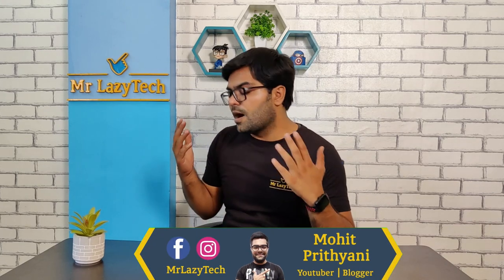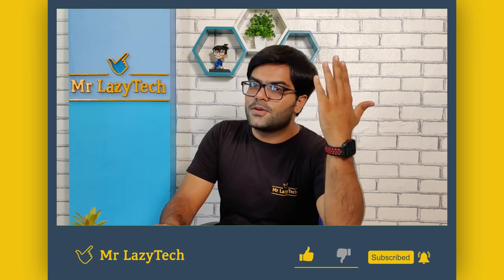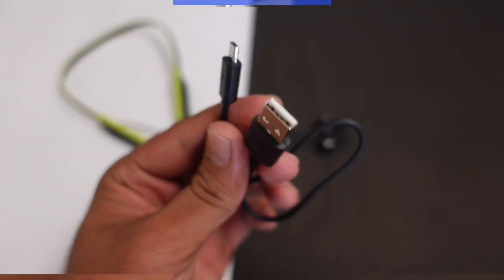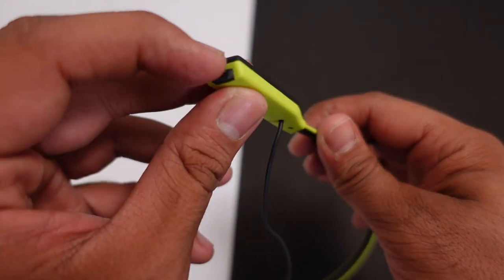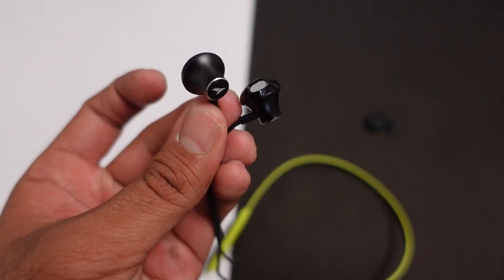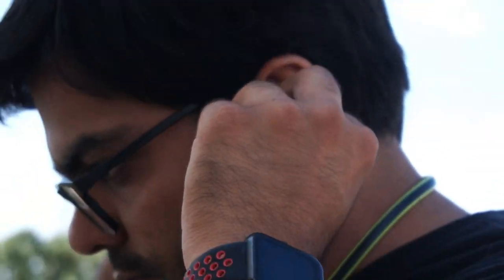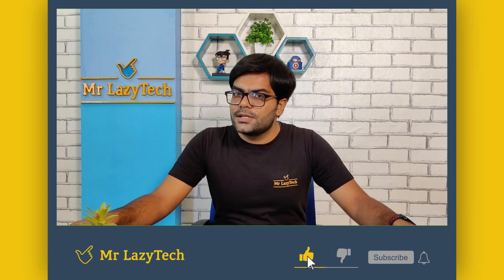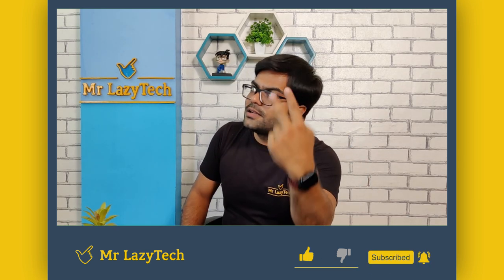Mozu Flexiband 250 Sports Neckband ⚡⚡ A Perfect Wireless Earphones Under 1000 😃😃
Mozu Flexiband 250 Wireless Bluetooth Earphones ⚡⚡ A Perfect Neckband Under 1000 😃😃👍

Mozu Flexiband 250 Neckband Wireless Bluetooth Earphones :-

Explore more Products by MOZU Brand :-

This Video is all about "Mozu Flexiband 250 Sports Wireless Earphones ⚡⚡ A Perfect Wireless Earphone Under 1000 😃😃👍"

Primary Camera :-
Sony Digital Vlog Camera ZV 1

Secondary Camera :-
OnePlus 9R 5G

Maono AU-400 Lavalier Microphone

Tripod :-
DIGITEK Tripod

Studio Light :-
Digitek DCL 60W Continuous Video Light

My Laptop :-
Acer Predator Helios 300